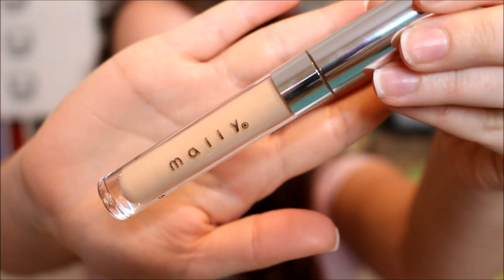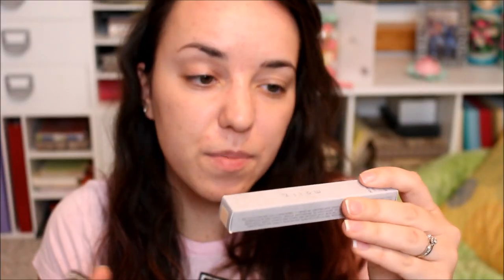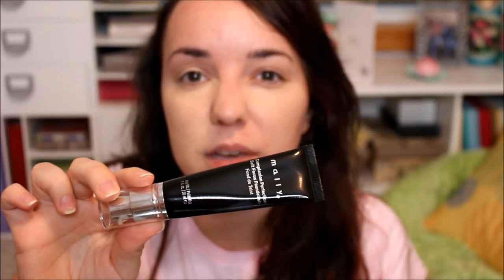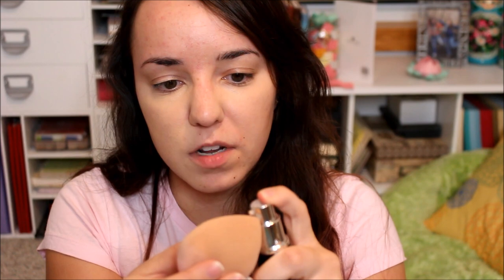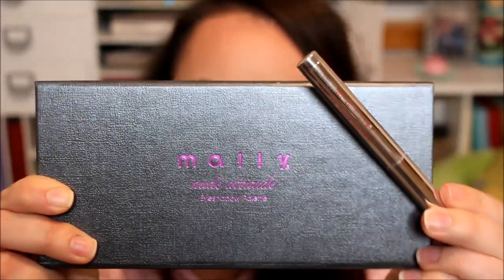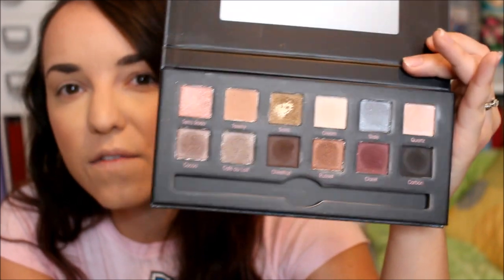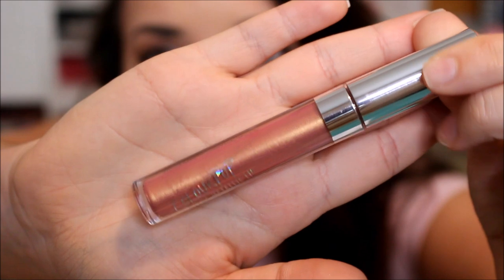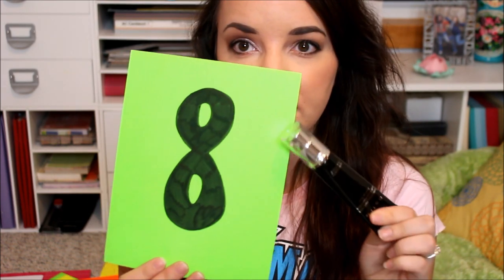Mally Cosmetics Review and Application!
Mally products I used with ratings:

Perfect Prep Neutralizing Primer- 6
H3 Concealer- 7
Complexion Perfection Soft Focus Foundation- 8
Nude Attitude Palette- 6
Evercolor Shadow Stick Extra- 10

XOXO,
Ashley